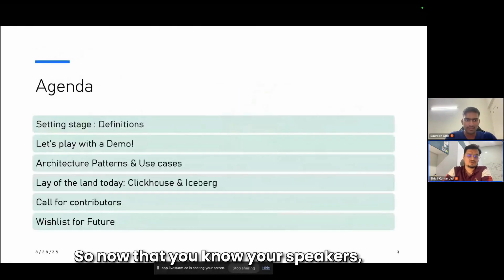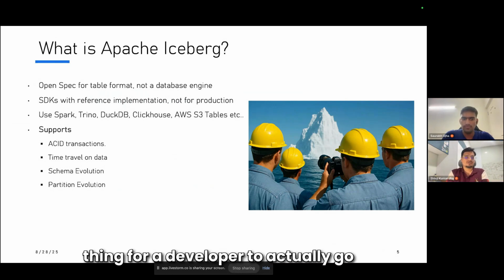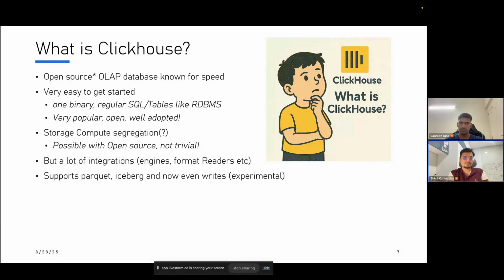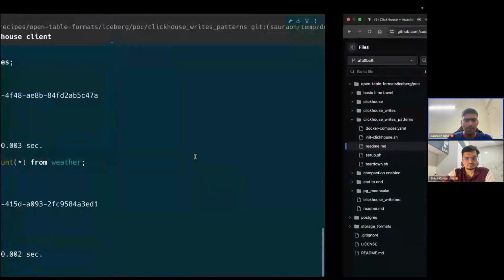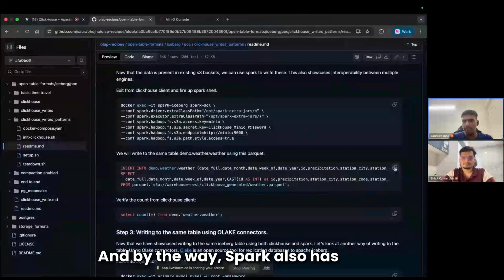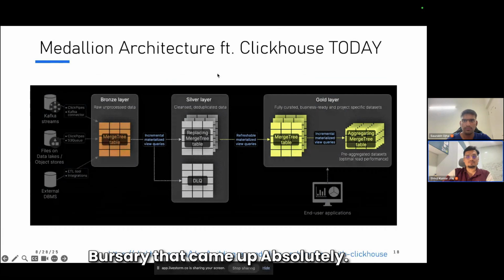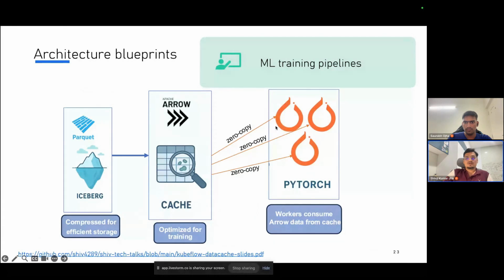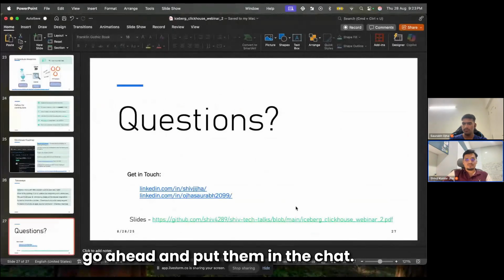Apache Iceberg Meets @ClickHouseDB | Hands-On Workshop with @Nutanix Experts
ClickHouse is making rapid advancements with experimental Apache Iceberg support—and at OLake, we’ve already started experimenting with it.

In this session, we were joined by Shivji Kumar Jha (Staff Engineer, Nutanix) and Saurabh Ojha (MTS 2, Nutanix), both seasoned experts in distributed systems, databases, and lakehouse integrations.

Here’s what we covered:

Why open table formats like Apache Iceberg matter for freedom from proprietary formats

Deep dive into ClickHouse + OLake CDC technology stack

Hands-on demo: writing to Iceberg from ClickHouse, Spark SQL reads, MySQL → Iceberg via CDC, S3 ETL, and Iceberg time travel

Production considerations: current limitations & roadmap for ClickHouse Iceberg

 Key takeaways: open format strategies, cross-engine compatibility, CDC integration, time travel capabilities, and real-world deployment patterns.

If you’re a data engineer, platform engineer, or architect exploring modern lakehouse architectures, this workshop is packed with practical insights.